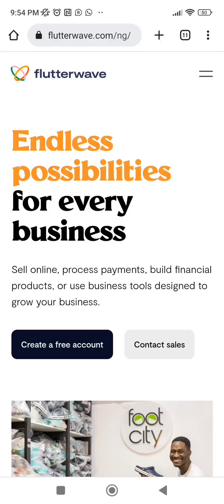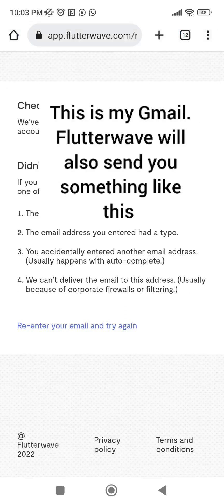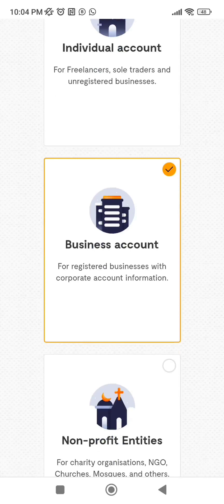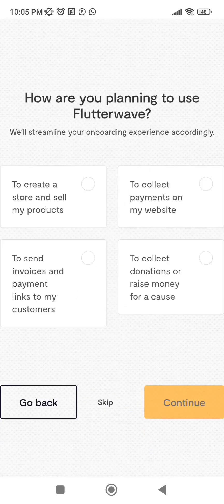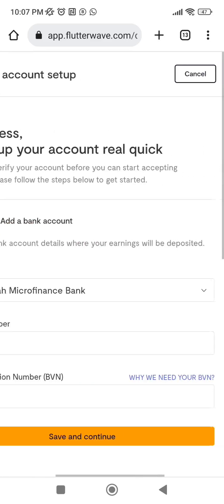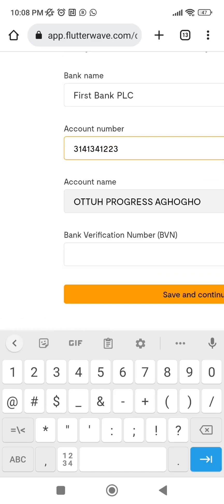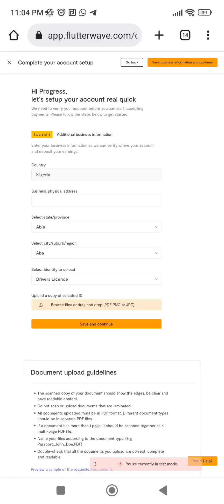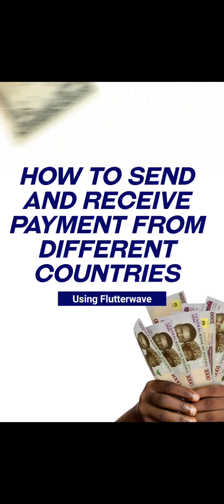How to send and receive payments from different countries.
This is a step by step guide on how you can create a flutterwave account that can send or receive payment from other countries.